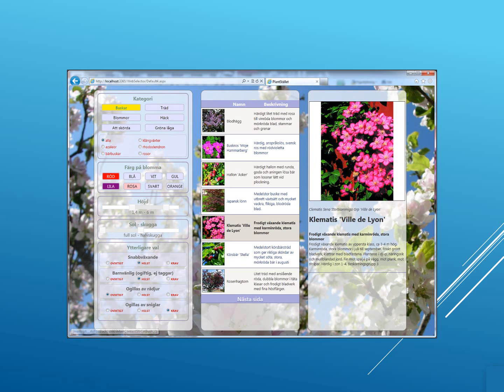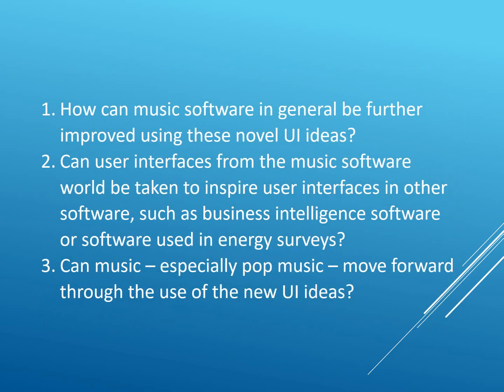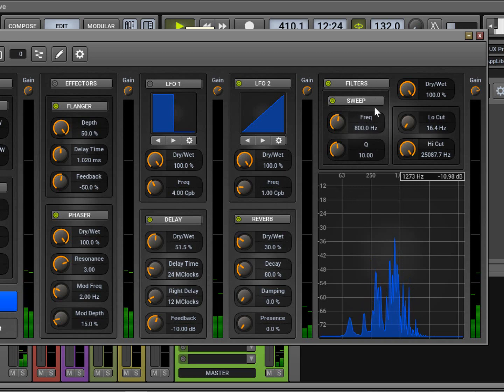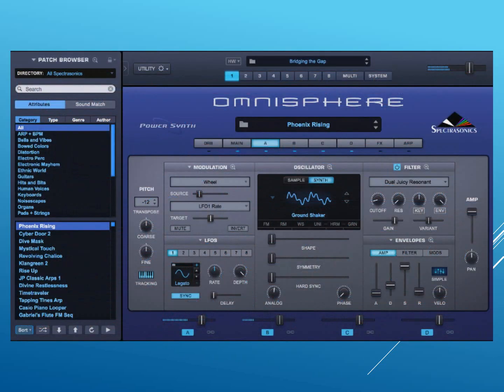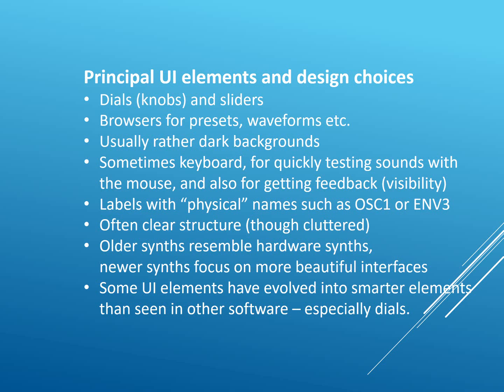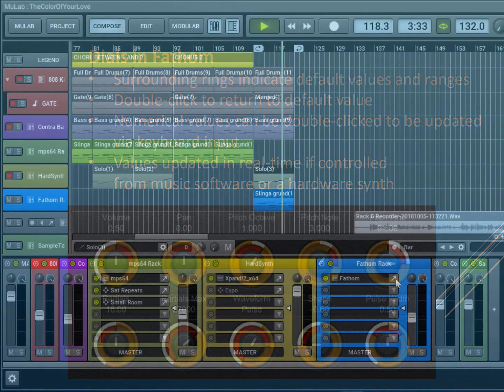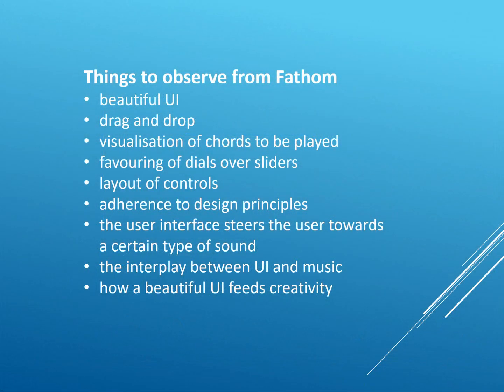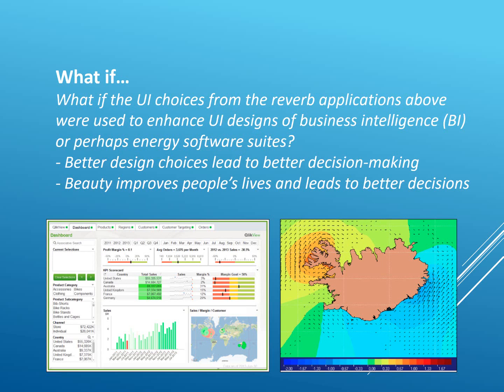Music Software UIs an Introduction